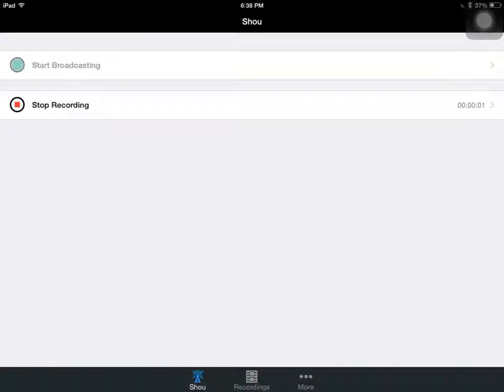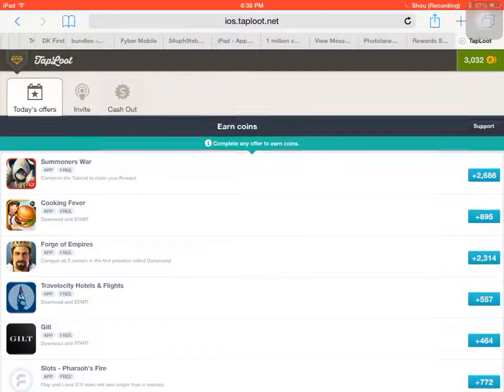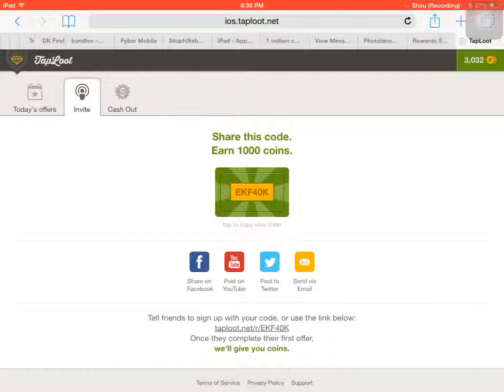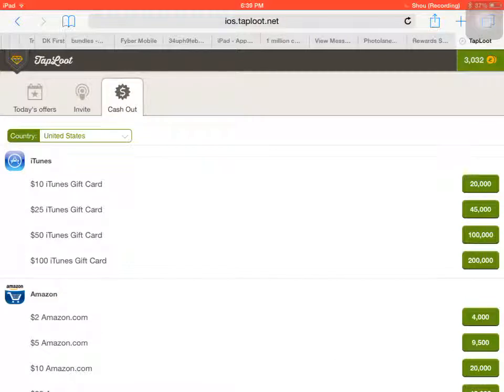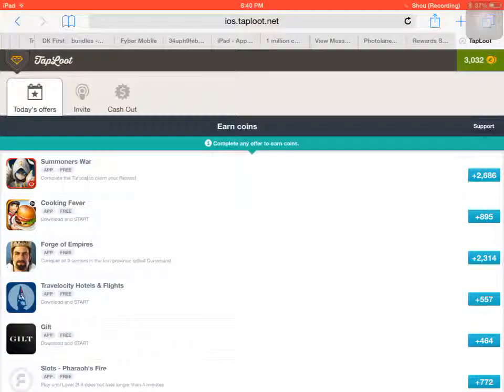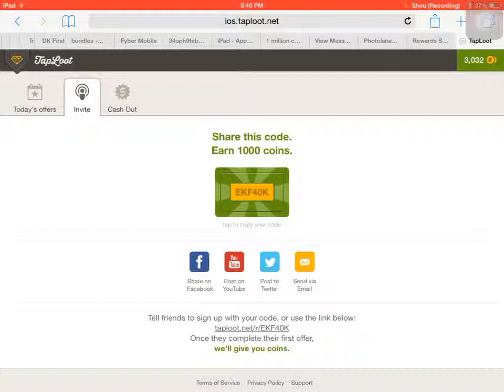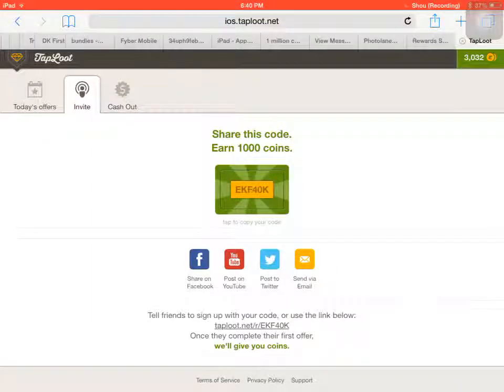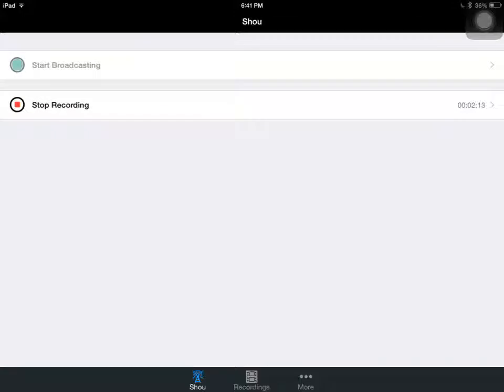Madden Mobile How-Tos | How to Get Free Madden Cash!!!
In this video I will be showing you how to get free cash for Madden Mobile! The code is: EKF40K